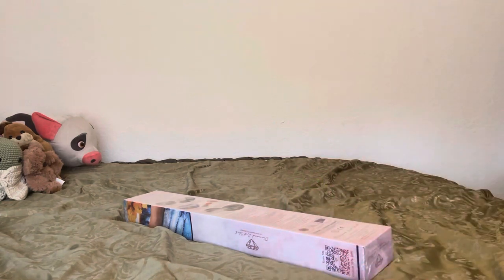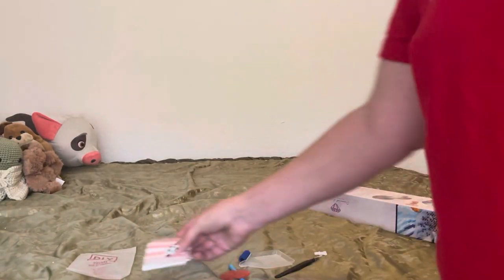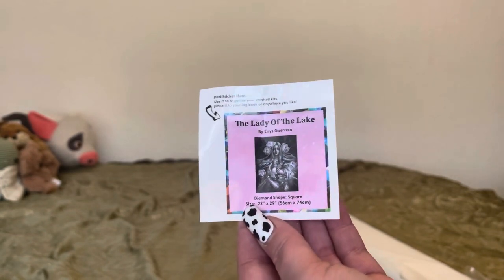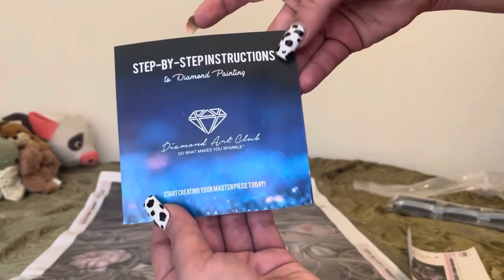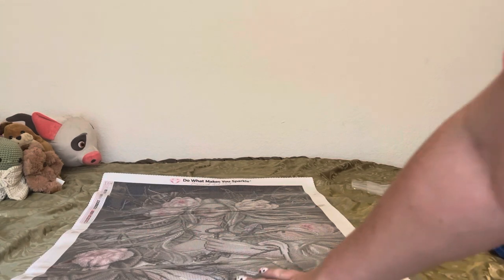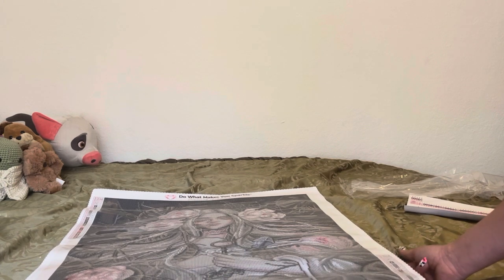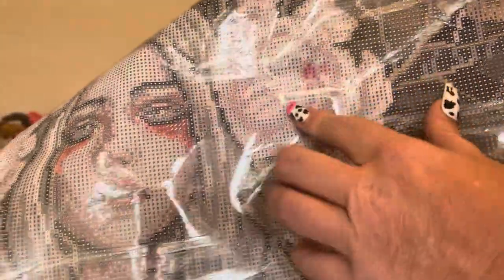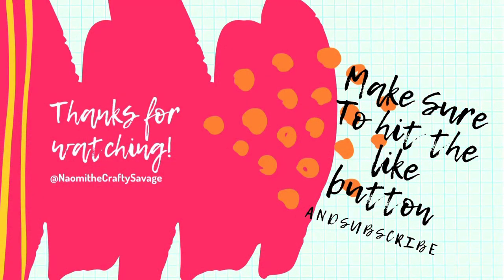Unboxing- DAC - The Lady of the Lake By Enys Guerrero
Hello everyone. I hope you are having a fabulous day. Come along as I show you this breath taking diamond painting from Diamond Art Club. This painting is called The Lady of the Lake By: Enys Guerrero. It is a 22” x 29” (56cm x 74cm), square diamond painting. It has 37 colors including 3 AB’s

The Lady of the Lake - By Enys Guerrero
22”x29 (56cm x 74cm) - Square